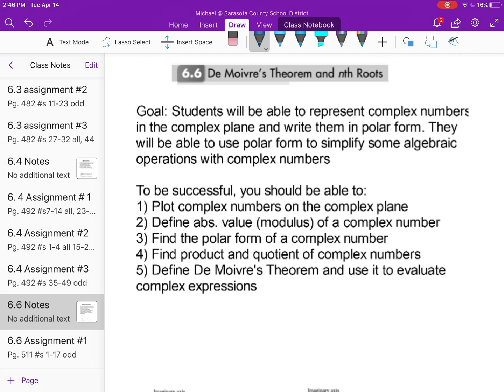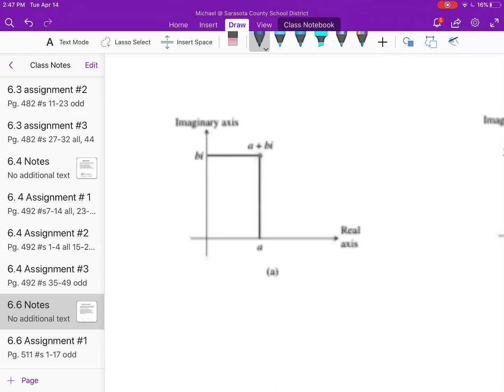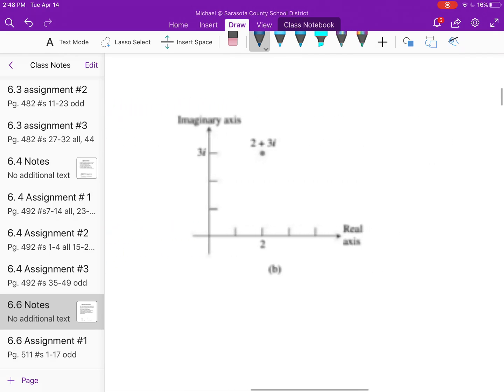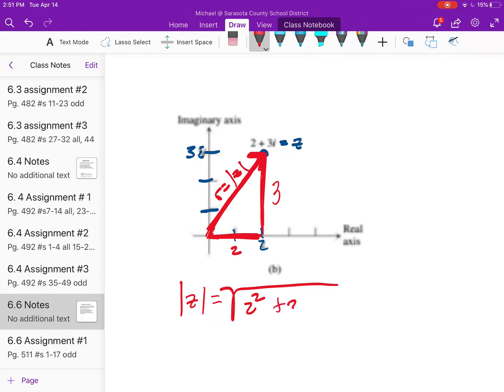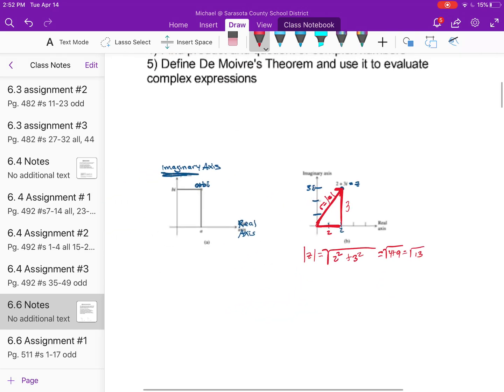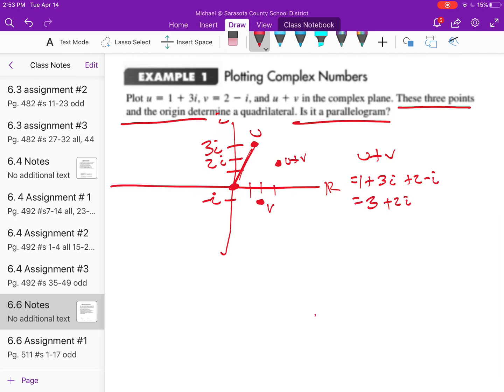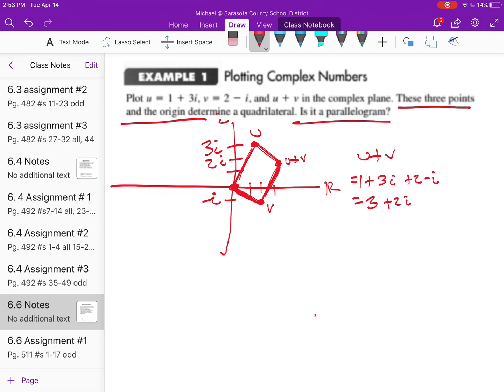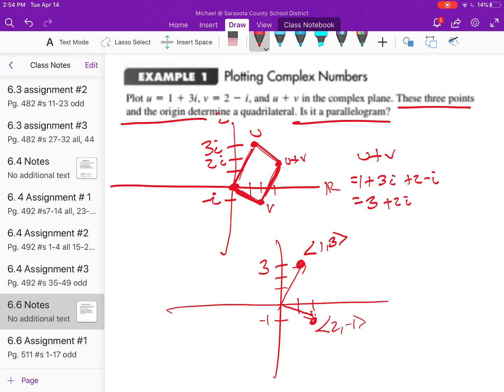6.6 De Moivre’s Theorem Part 1 (Complex Plane and allot Complex Numbers)